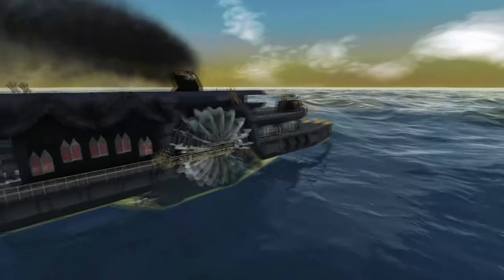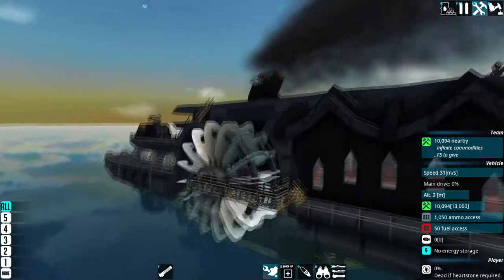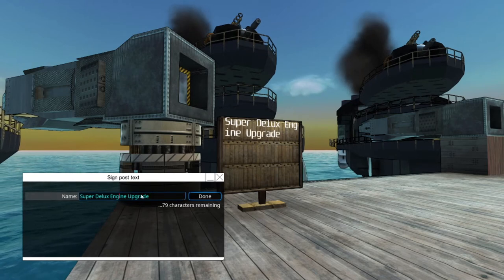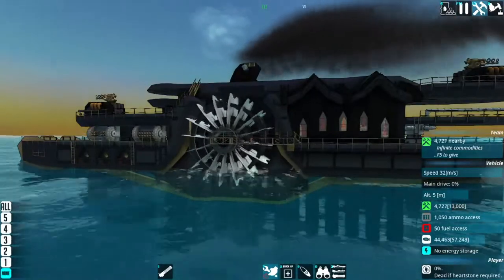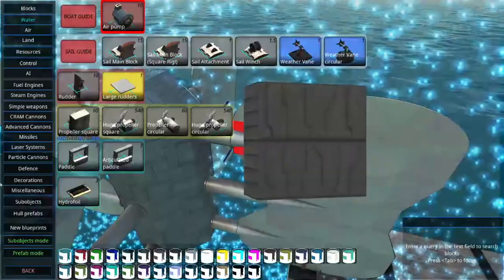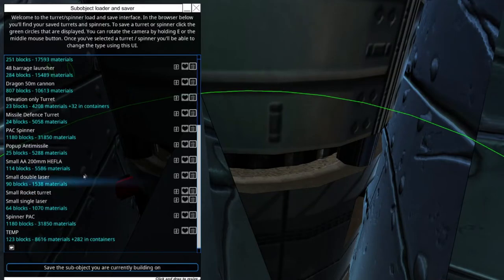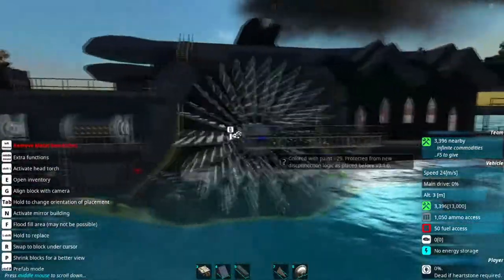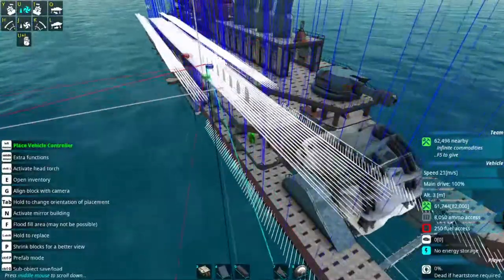FTD / A Experiment with Paddle Wheels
A product of talk on discord, I got curious and decided to experiment a bit with my paddle wheel designs. Fun little bit of experimenting.